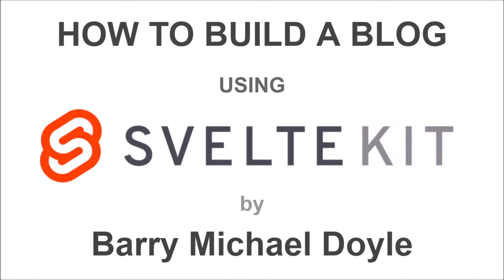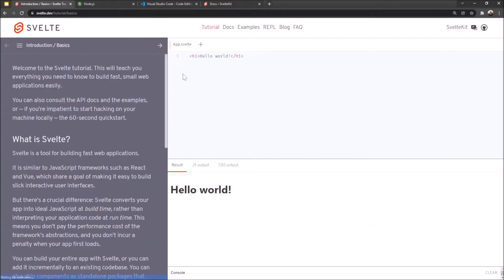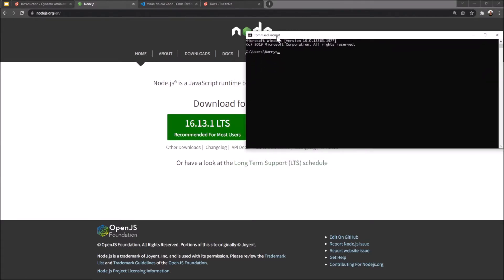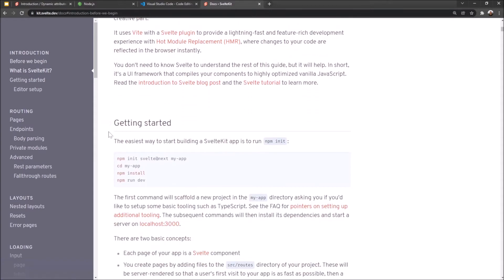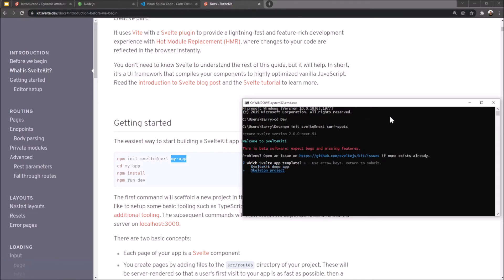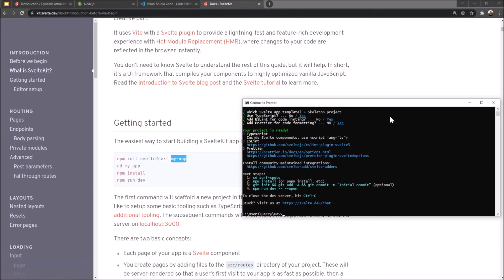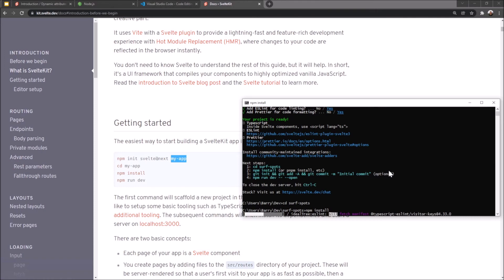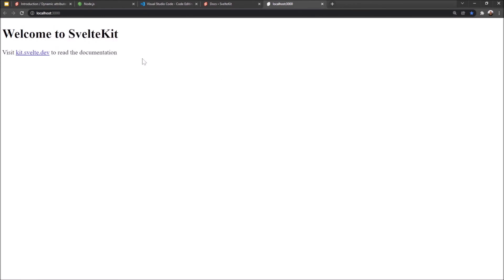SVELTE KIT TUTORIAL #1 - Getting Started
🎓Getting Started with SvelteKit! The full tutorial will be released over the course of the next few days.